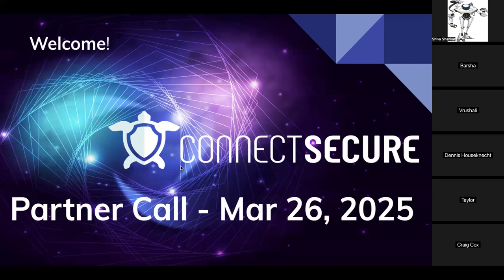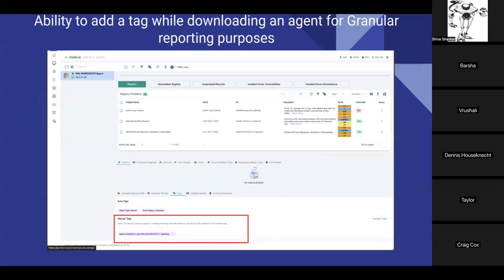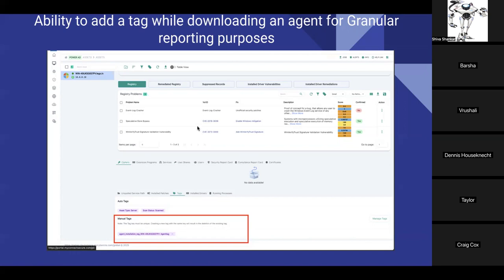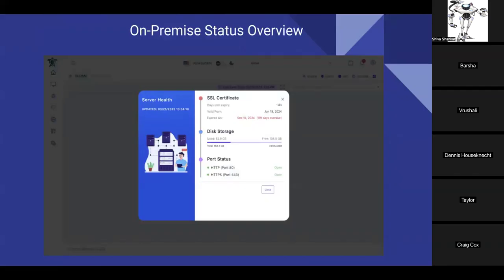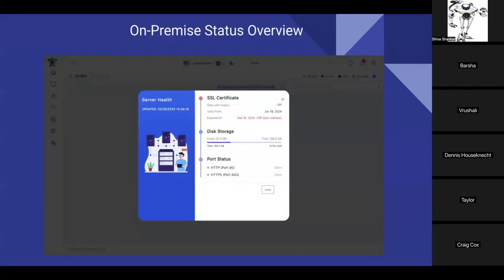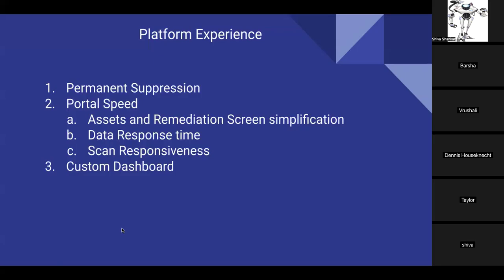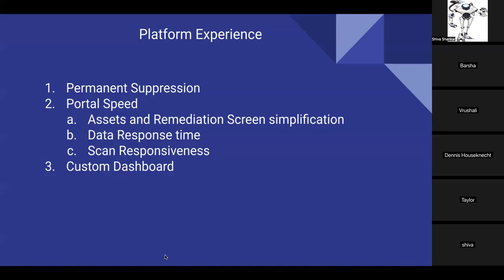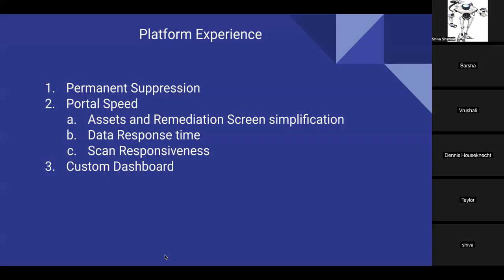US Partner Call - March 26 2025